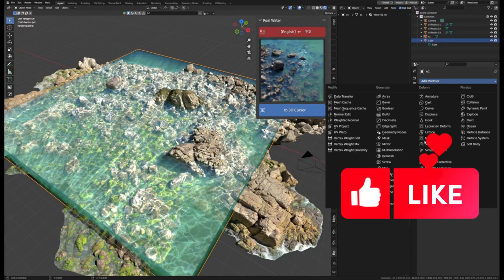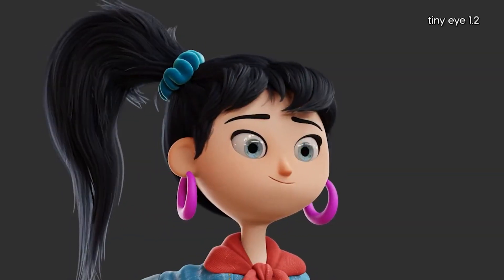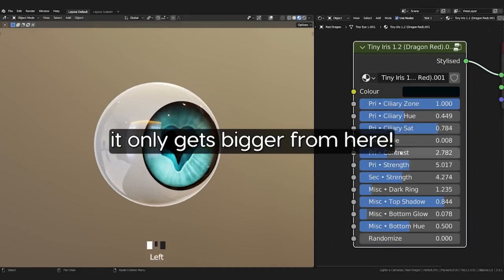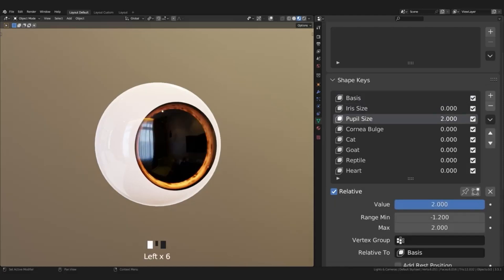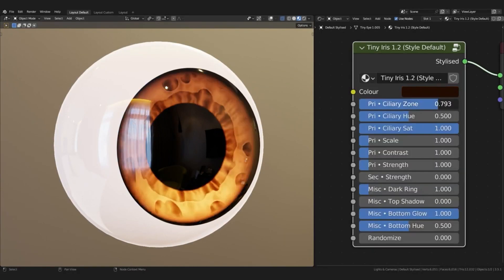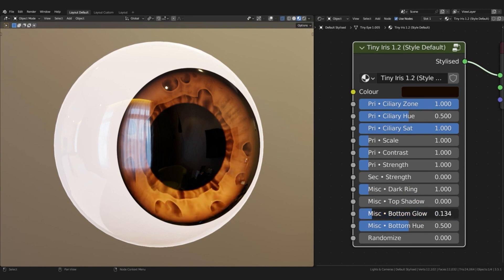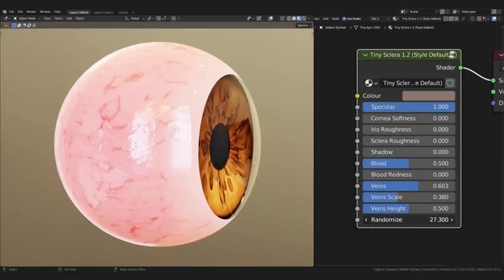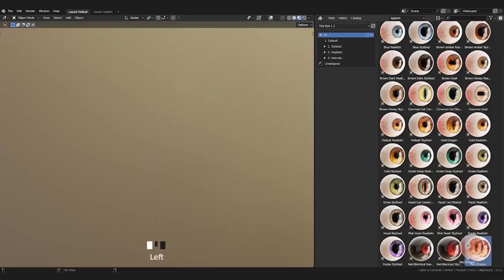Create Realistic Eye With Free Blender Tiny Eye 1.2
Are you looking for a powerful and versatile procedural eye Blender asset to enhance your projects? Look no further than Tiny Eye 1.2!

00:00 intro
00:11 Procedural Eye for Blender
00:21 Tiny Eye 1.2 Features
00:52 Free Blender Procedural Eye

blender modeling
blender tutorials
blender beginner tutorial
blender basics
blender for beginners
tutorial blender
blender modeling tutorial
sculpting blender
learn blender
blender secrets
blender tutorial in hindi
blender dersleri
blender timelapse
blender course
blender low poly
blender скульптинг
blender full course
3d blender
blender progress
blender beginner
blender cloth
blender addons
blender 3d modeling
3d modeling blender
learning blender
уроки blender
blender simulation
blender material
blender low poly tutorial
blender art
blender geometry node
blender addon
modeling in blender
blender tips
blender projects
blender tutorial modeling
blender nodes
blender eevee
blender rendering
blender stylized
blender 3.4
blender vfx
blender texture
blender boolean
tutorial blender
blender 2d
blender texturing
blender 3
como usar blender
blender retopology
blender clouds
blender tips
blender 初心者
blender realistic
how to download blender
blender curve
blender гайд
blender satisfying animation tutorial
learning blender
blender bevel
blender asset library
blender вода
blender ноды
blender 3.1
blender 3.0
blender 2.8
blender 3.2
blender 3.3
cg geek
3d animation
polygon runway
блендер 3д
블렌더 3d
cg boost
tuto blender
blender tutorial francais
blender 作品
blender poradnik
blender สอน
블렌더
блендер
блендер 3д
piki blender
بلندر
블렌더 강좌
blender today
beauty blender
blender projects
blender уроки
blender 初心者
blender 3d modeling
blender wireframe